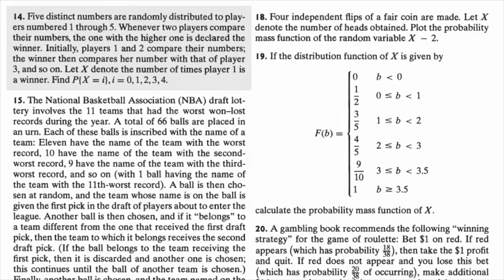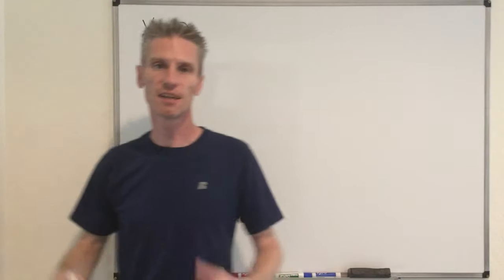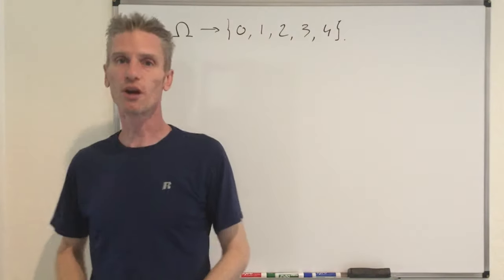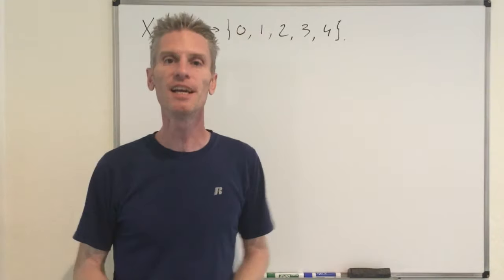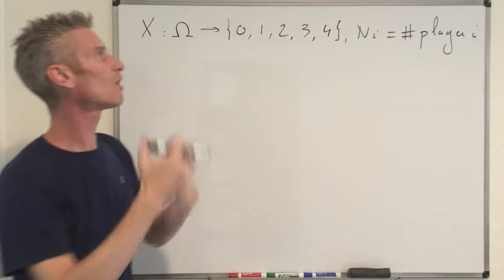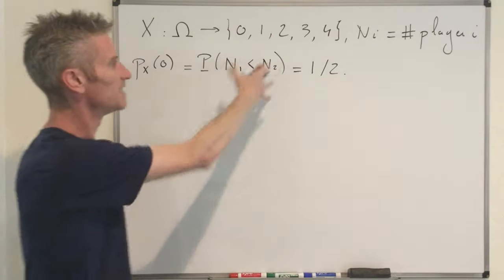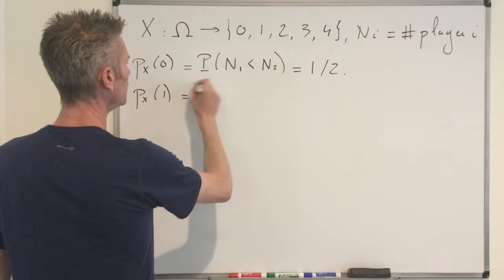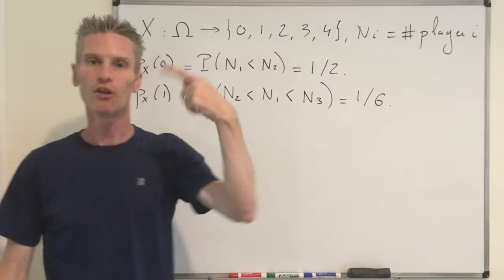04-04. Discrete random variables (exercise 4.14) - How many times the first player wins?